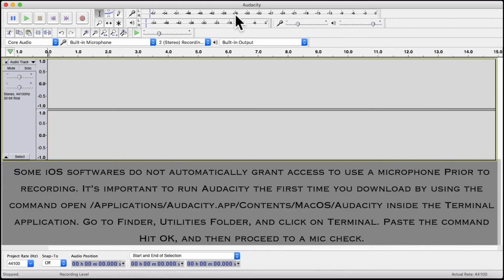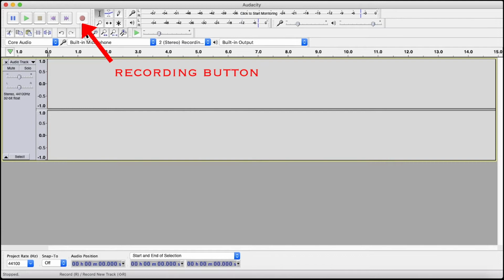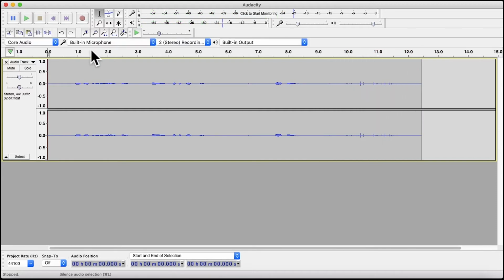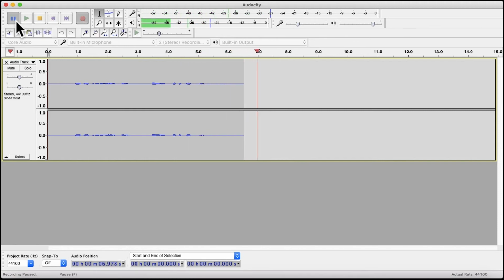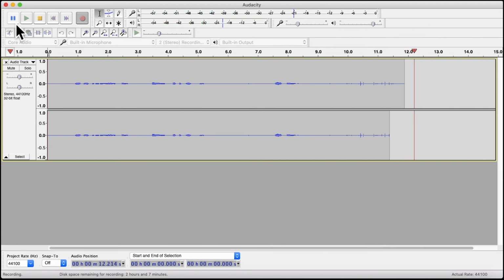Audacity Tutorial: Record a New Track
Walk through tutorial on how to record an audio track on Audacity.